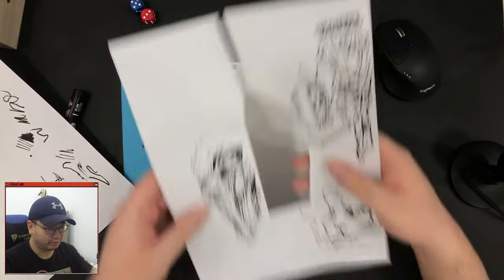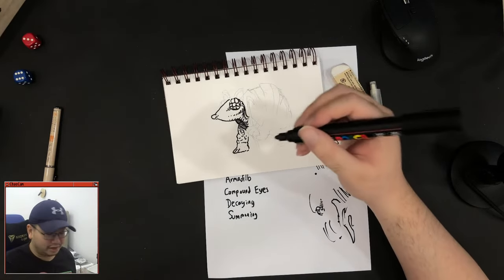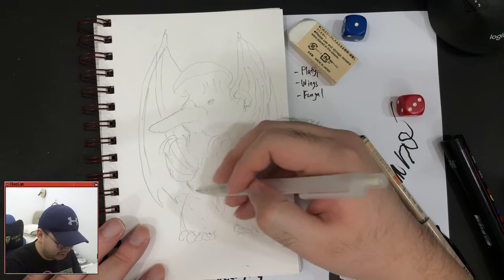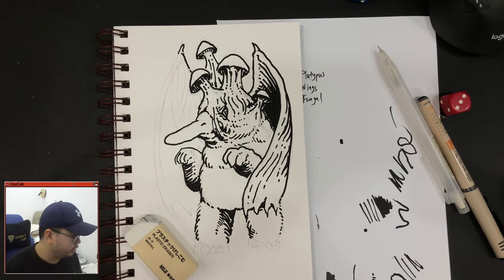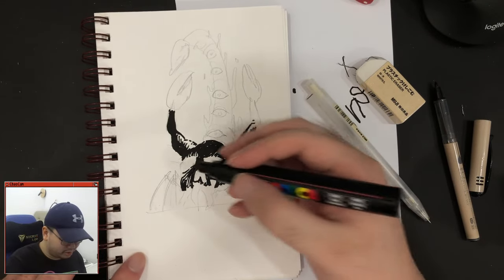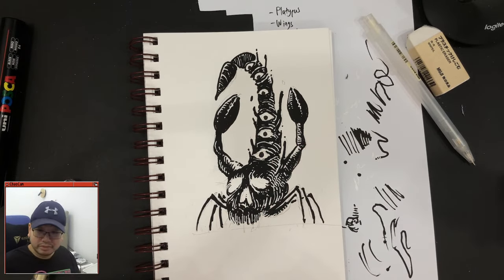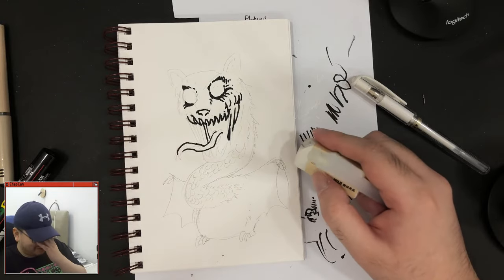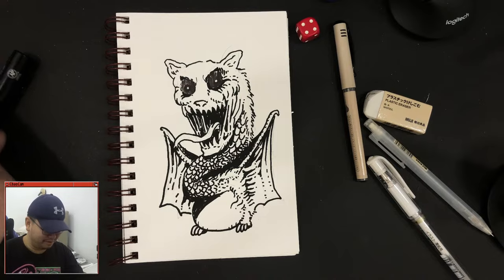Making randomly generated paper minis!